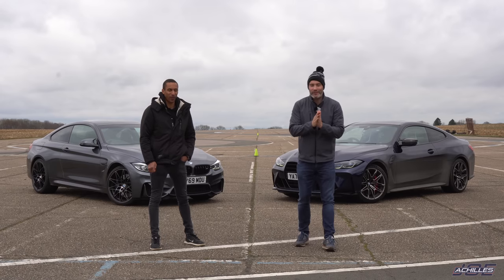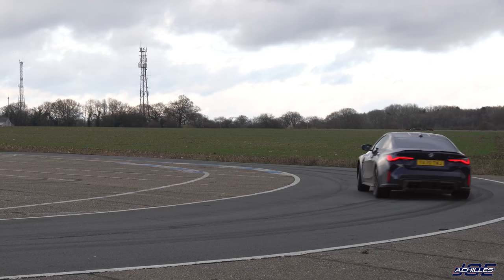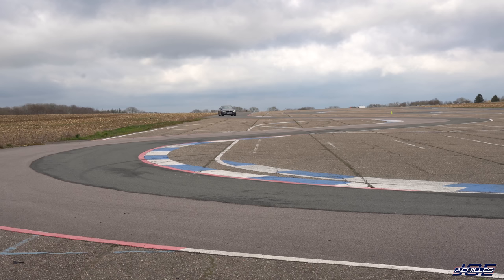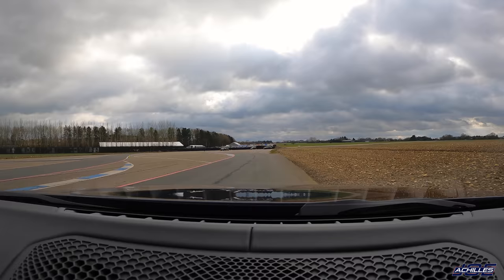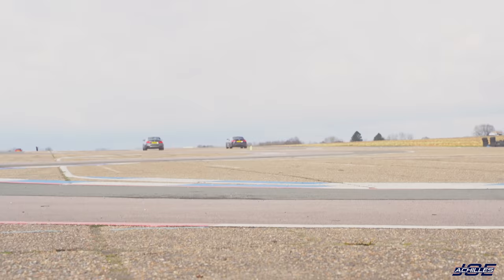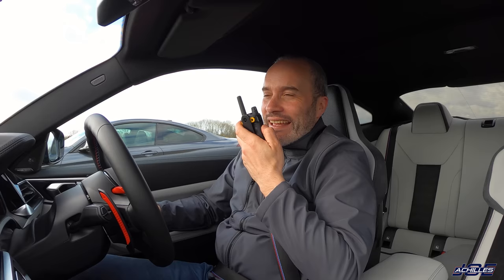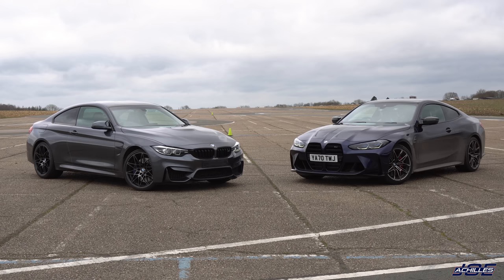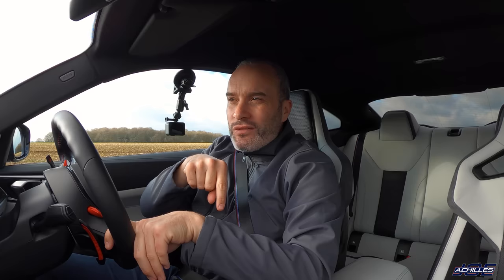F82 vs G82 BMW M4 Competition Old vs New | Drag Race & Track Battle | 4K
The last of a three part Drag Race/Track battle series, we put John's 2019 F82 BMW M4 Competition against my (press car) 2021 G82 BMW M4 Competition. Massive thanks to John and all involved on the day, links to their socials are below.